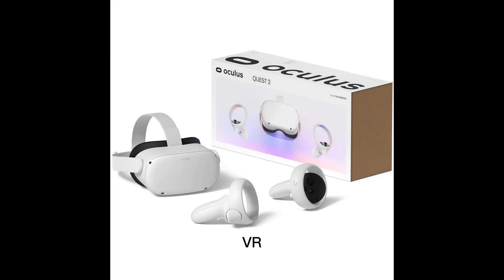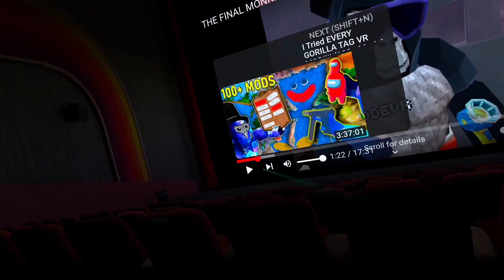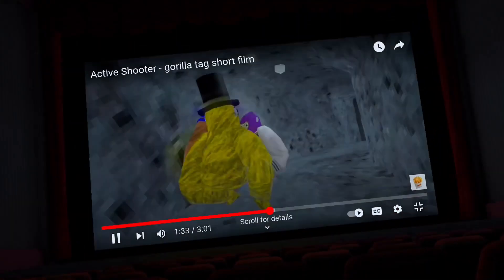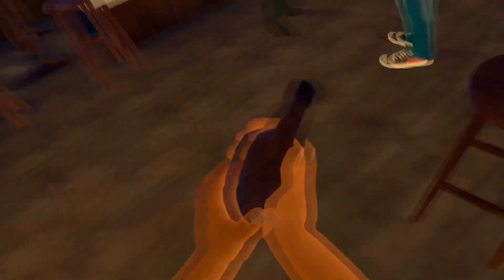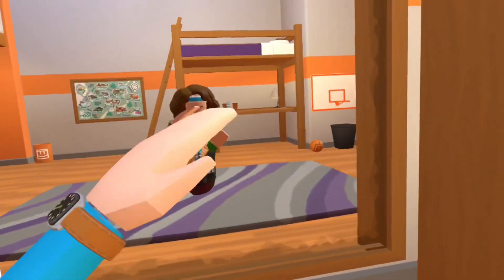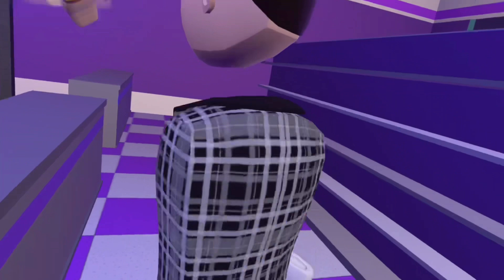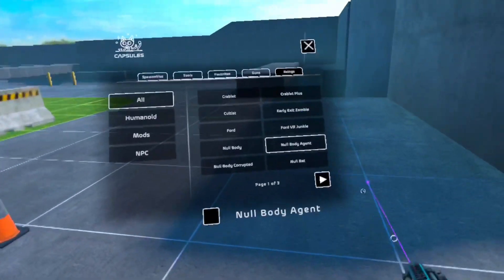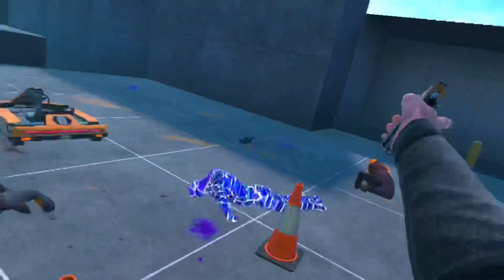Top 5 BEST VR games!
HAHAHAHAHAHAHAHAHEBBEBABAANJDJDNAMKDJDMSNSNSNSNDNDNSNJSSBISBISUIDBIJONIBEIBXIRBXIRBXIRBXIRBUXNRINXIRNXIRNXIRNZIRNZKRNZIRNZIENZIENZIENZIRJXIRMXITNIXNRIXNRIZJUEAEUJSUENZUENZURBZUE ZUE ZIEBZIEBZIEANIbeubeyBeynsuNeuzbkwzbwkzbqlhzaivaj habWhbziwbxkwbxienxowbxisnzowbhsowjxdjsjdjjdjjdjdjccjndicbekvnroncornocneocnoencpencjjdjjj